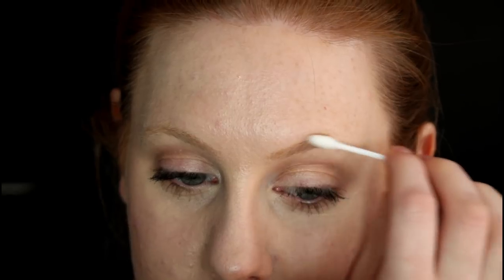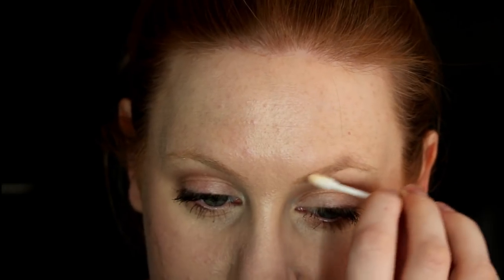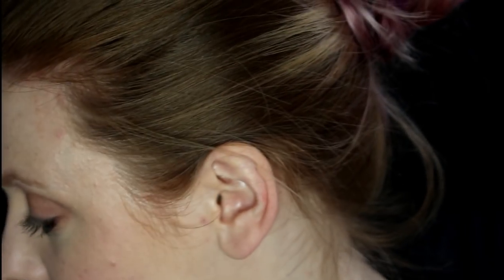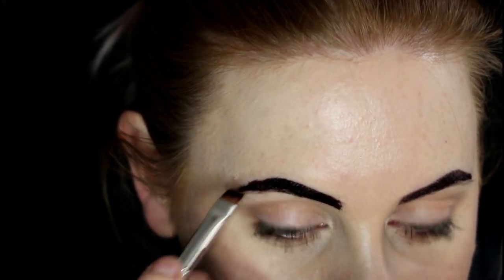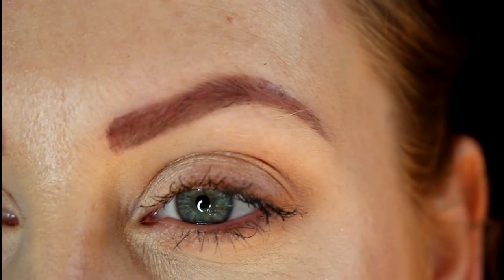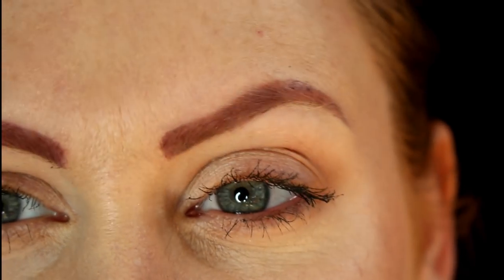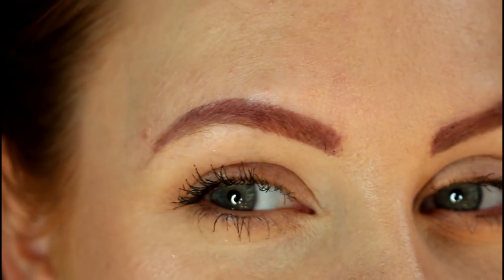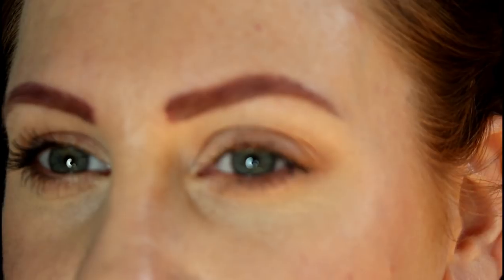Revolution Brow Tint Review on Blonde Brows!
I decided to give the Revolution Brow Tint in Dark Brown a go! I naturally have very fair blonde eyebrows so I wanted to see what a difference this product would make.